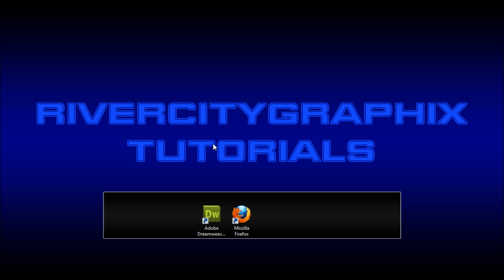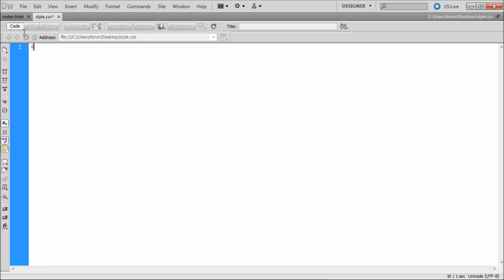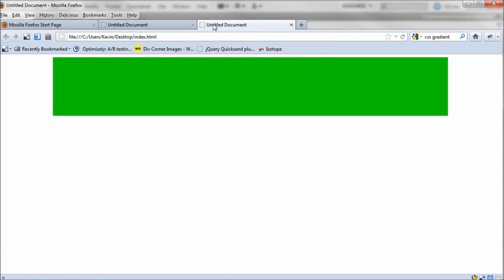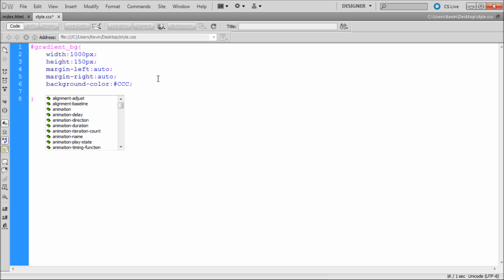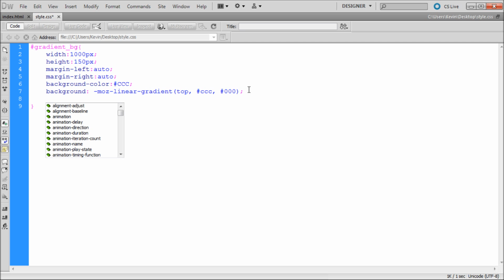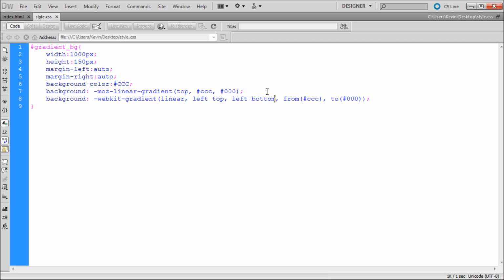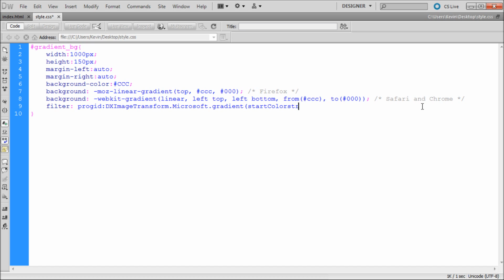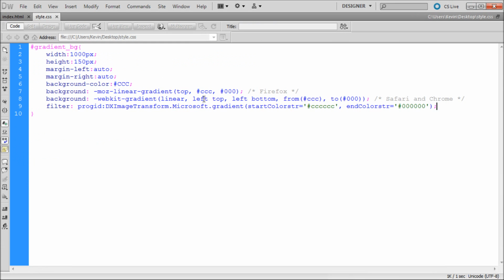Dreamweaver Tutorial: Create Gradients with CSS -HD-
In this tutorial, you will learn how to create gradients with HTML and CSS.